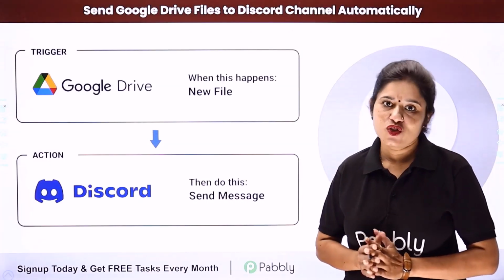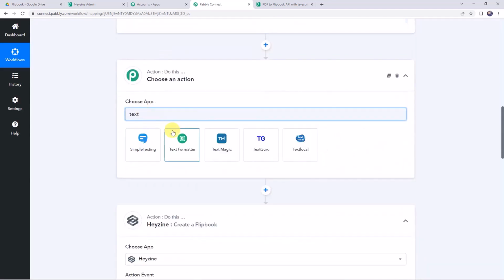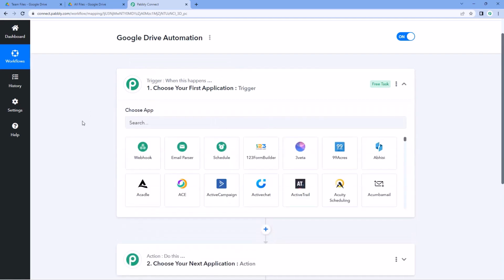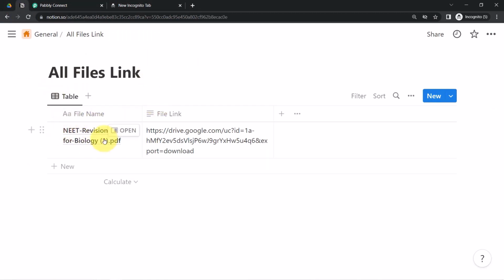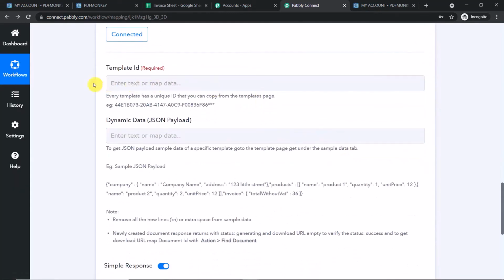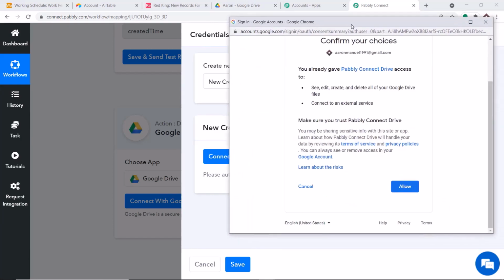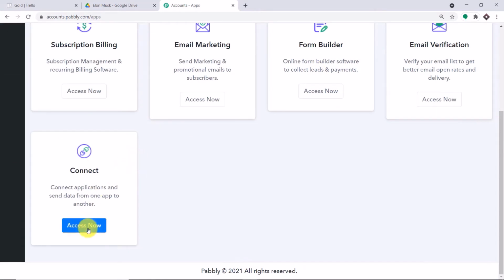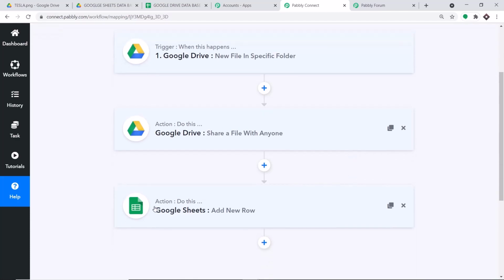Top 15 Google Drive Automation A Complete Guide Step by Step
Discover the top 15 Google Drive automation tips and tricks using Pabbly Connect to supercharge your file management and streamline your productivity. In this tutorial, we'll explore various automation techniques that can save you time, optimize your workflow, and maximize the potential of Google Drive.

In this tutorial, we'll cover integration with different applications that will help you in:

File Backup and Sync
File Sharing and Collaboration
File Organization and Sorting
File Conversion and Format Changes
File Notifications and Alerts

By harnessing the power of Pabbly Connect and Google Drive automation, you can optimize your file management, boost productivity, and streamline your workflow.

Unlock the potential of Google Drive automation with Pabbly Connect. Watch this tutorial now and revolutionize your file management experience!

1. Automation: Pabbly Connect offers automation capabilities that can help you automate mundane and repetitive tasks. This allows you to save time, money and resources.

2. Integration: Pabbly Connect provides a wide range of integrations so that you can connect different web services with each other. This helps you to create smarter workflow processes and make your business more efficient.

3. Security: Pabbly Connect takes security seriously and provides an industry-standard security system to protect your data and applications.

4. Scalability: Pabbly Connect is highly scalable and allows you to easily add new applications and services to your workflow.

 5. Cost-effective: Pabbly Connect is cost-effective and provides plans for different business sizes.

00:00 Introduction
00:58 How to Send Google Drive Files to Discord Channel - Google Drive Discord Integration
11:42 How to Produce Creative Newsletters with AI - Google Sheets, OpenAI, Google Docs, Google Drive
26:08 How to Create Interactive Flipbooks in Minutes from PDF | Google Drive & Heyzine Automation
36:15 How to Upload YouTube Videos from Google Drive Folder | YouTube Automation
01:00:48 How to Automatically Copy Files from One Google Drive Folder to Another
01:12:59 How to Send Emails When New Files Are Added to Google Drive - Google Drive to Gmail
01:25:03 How to Add Google Drive Files to Notion Automatically - Google Drive Notion Integration
01:35:03 How to Instantly Deliver Google Drive File to Customers on Every WooCommerce Purchase
01:44:20 JotForm Google Drive Integration - Save/Upload Files in Google Drive on Form Submission
01:54:59 Create PDF from Google Sheets Data & Add it to Google Drive
02:27:59 Airtable Google Drive Integration - Sync New Airtable Projects with Google Drive
02:42:21 Dropbox Google Drive Integration - Connect Dropbox to Google Drive & Transfer Files Easily
02:52:15 Asana Google Drive Integration - Create Google Drive Folders for New Tasks in Asana Projects
03:05:30 Trello Google Drive Integration - Sync Trello Card To Google Drive
03:20:44 Add Files from Google Drive Folders to Google Sheets - Google Drive to Google Sheets